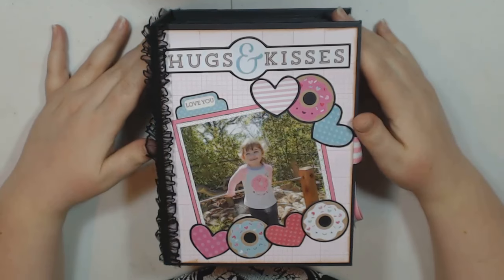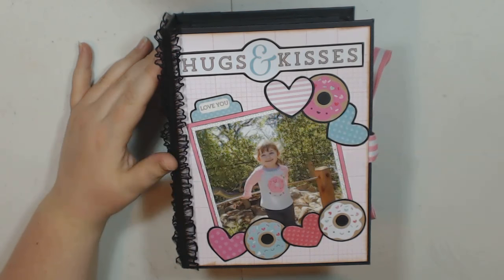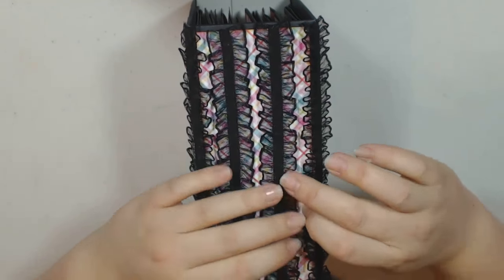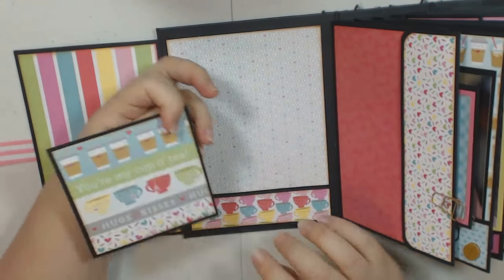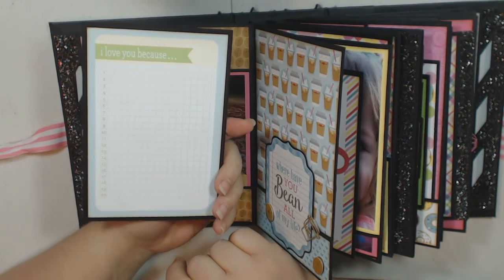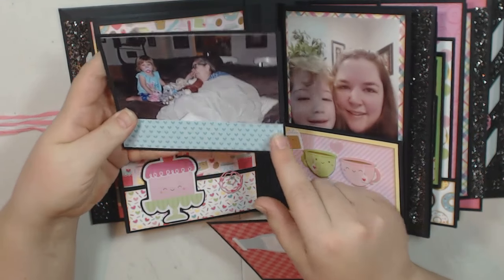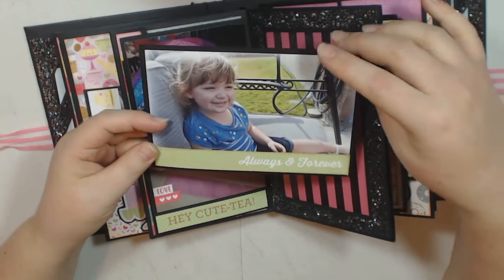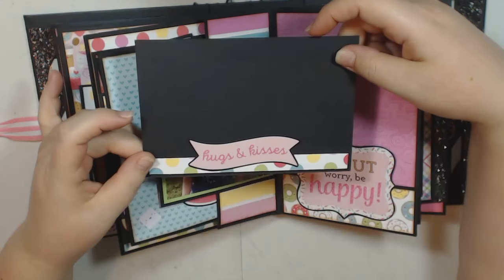Doodlebug Cream and Sugar Picture Perfect Album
8" x 6" mini album using a tutorial from Paper Phenomenon's Picture Perfect Vol. 1, 2, and 3.

Visit countrycraftcreations.com to purchase the Doodlebug Cream & Sugar collection.